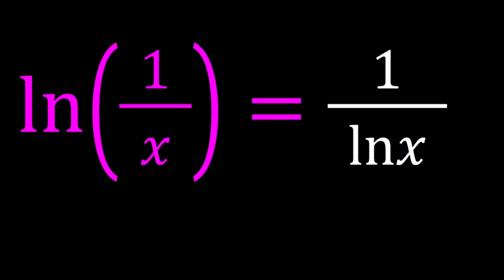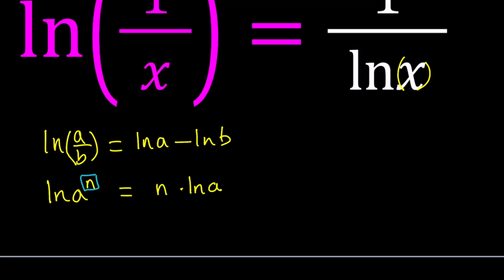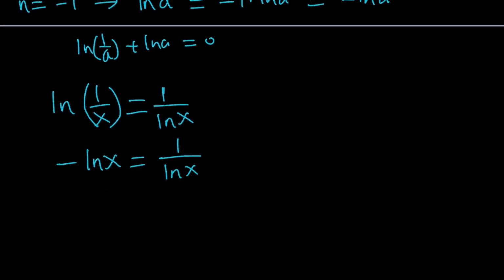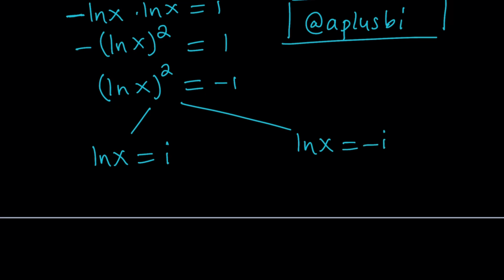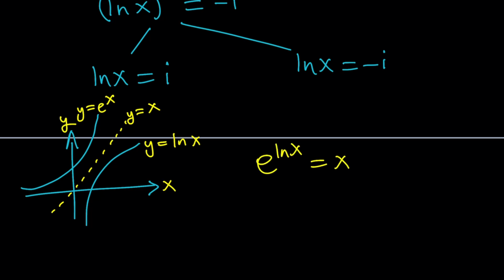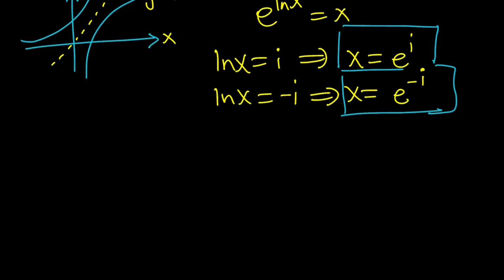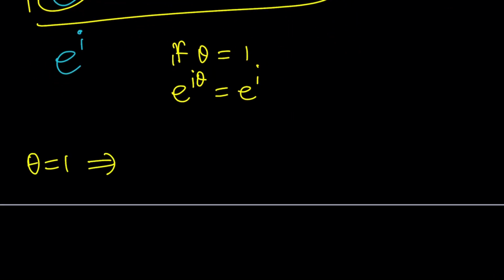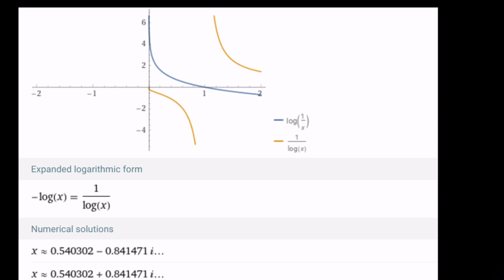A Nice Ln Equation